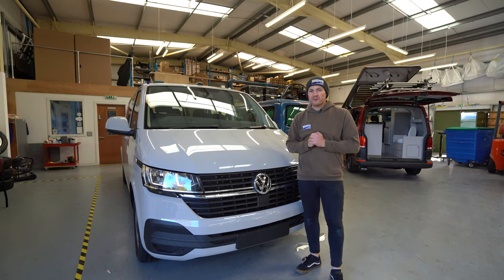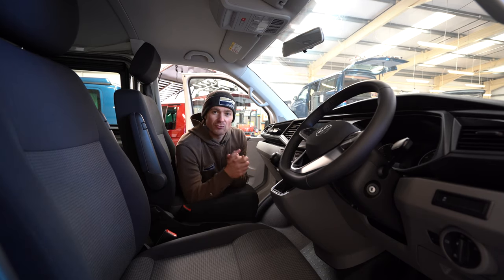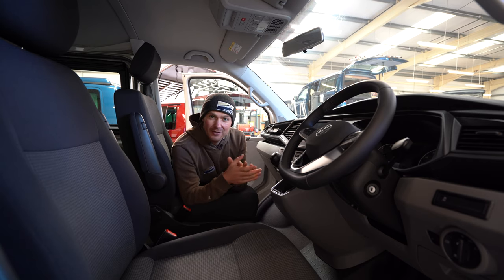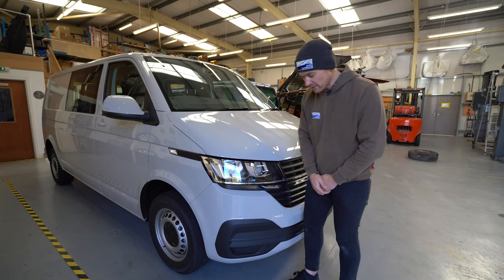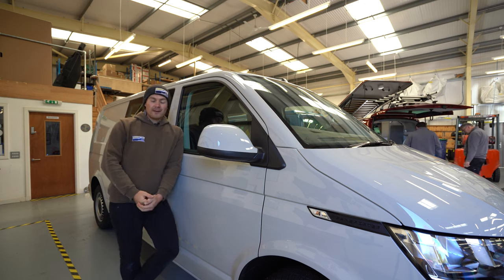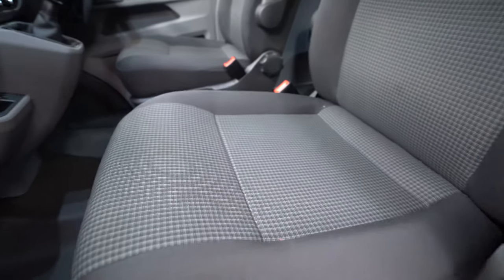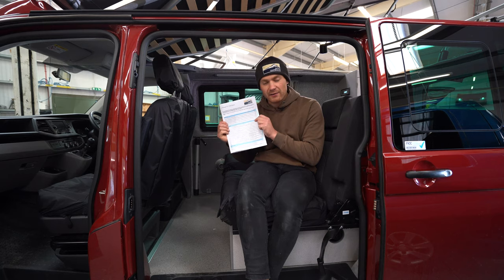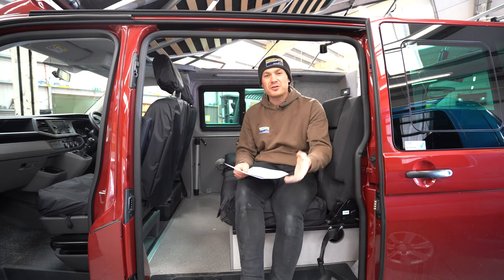All Volkswagen T6.1 Options & Extras - What Can I Get?!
In this video, Steve talks about all the factory options and extra available for the Volkswagen T6.1. We go over the Highline pack, Business pack, and everything in between.

Jerba Campervans is an official Volkswagen registered vehicle bodybuilder for the Transporter T6.1, focusing on the highest in quality, safety, and customer service.

Based in North Berwick Scotland we offer six different T6.1 conversion layouts and also fit our own Ventile canvas elevating roof to any T5, T6 or T6.1 transporters. Three of our layouts are available for hire.

Our favorite campervan accessories
Campervan Cookbook

England & Wales Roadtrips

The Campervan Bible

Porto Potti

Kit we use
Main Camera

Lens 1

Lens 2